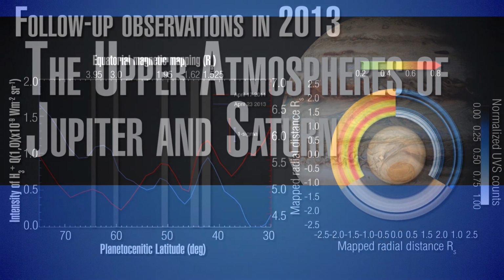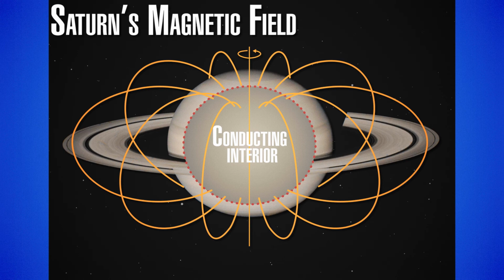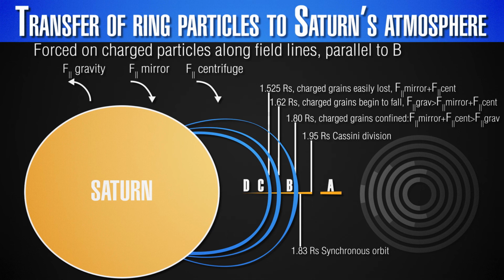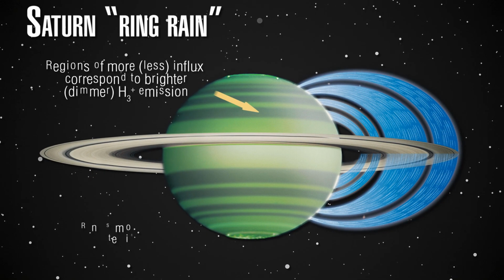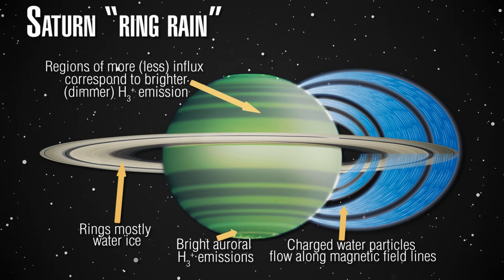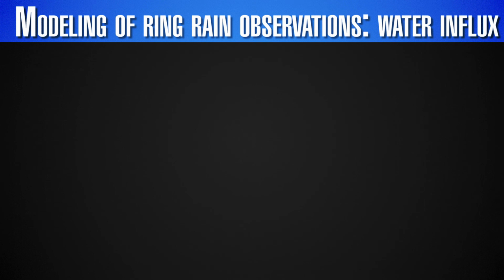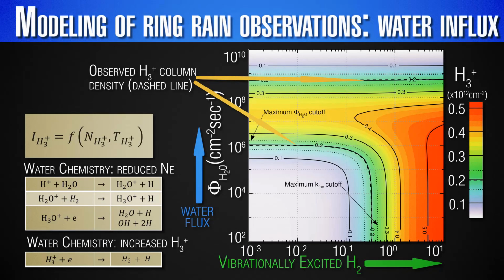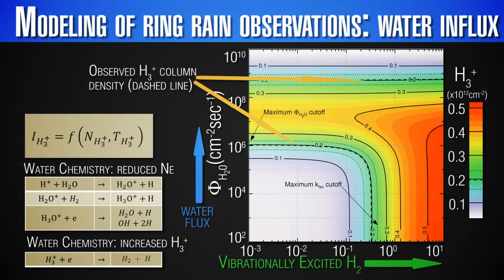The Upper Atmospheres of Jupiter and Saturn - Part 5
What is the upper atmosphere of a planet and how does studying the upper atmospheres of the gas giants help us find out more about our own Earth? Find out as Luke Moore from Boston University presents some of the most interesting new findings about Saturn and Jupiter's upper atmospheres!